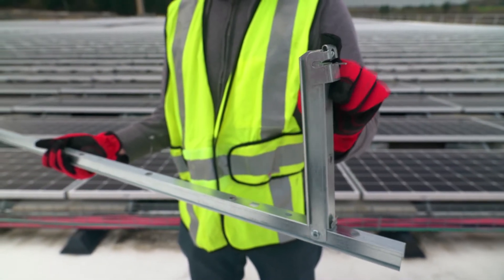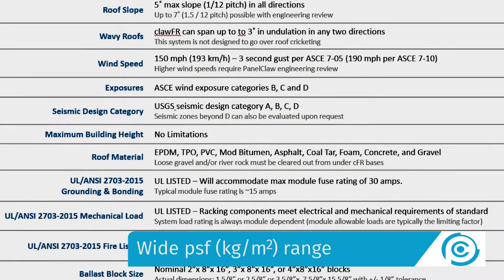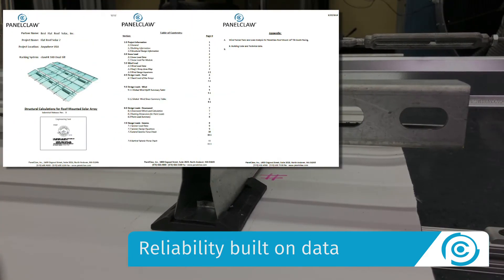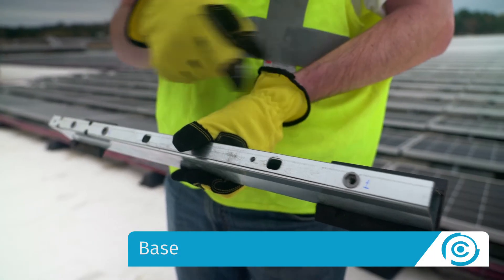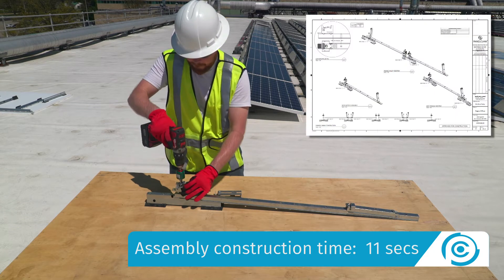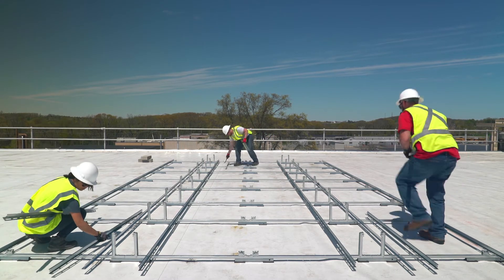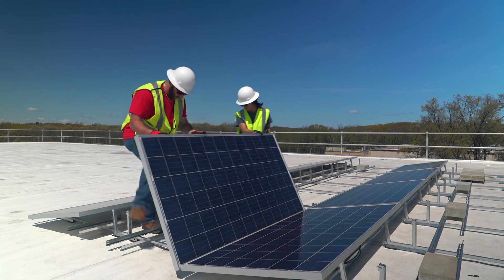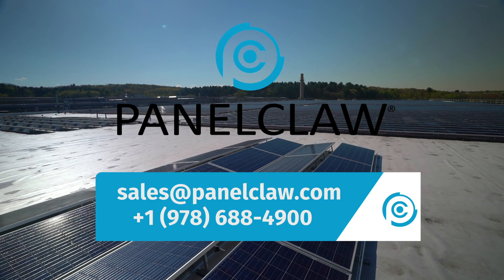clawFR DT Benefits, Components & Assembly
Full overview of the clawFR Dual Tilt System